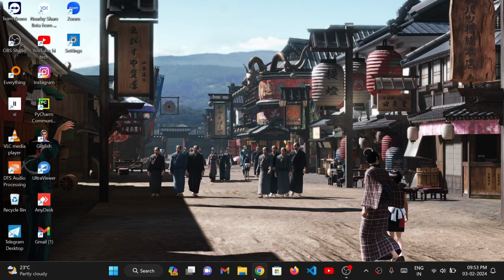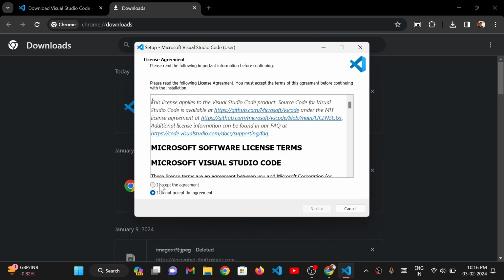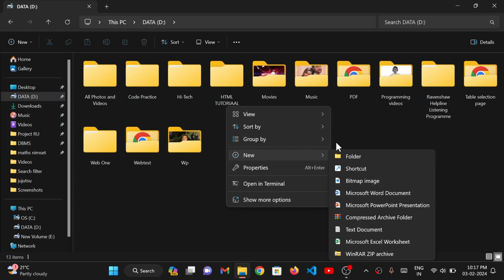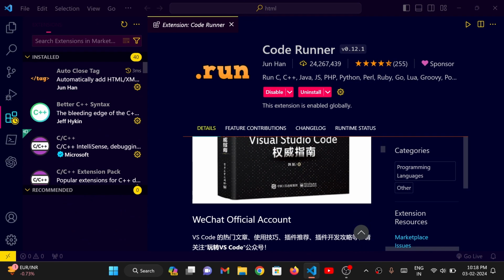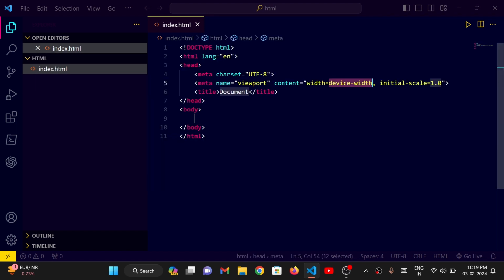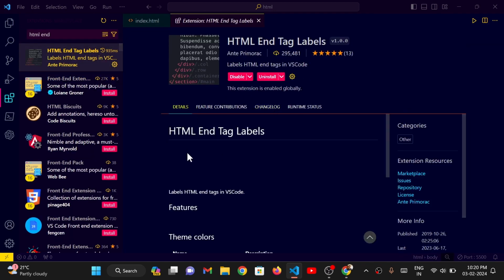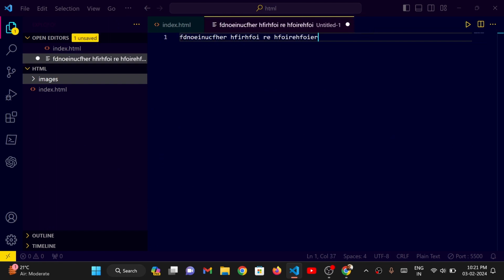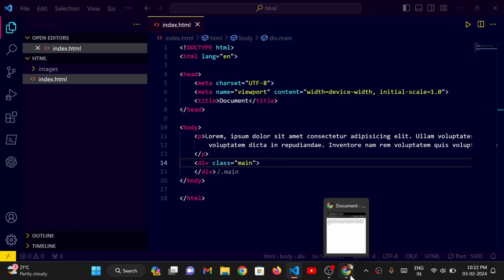How to setup VS code || How to install VS Code || How to run HTML on VS Code|| HTML Tutorial 04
🌟 Title: 🚀 Set Up Your HTML Development Environment in Visual Studio Code | Hi Tech Coding Tutorial

Ready to dive into HTML development using Visual Studio Code? Join us in this Hi Tech coding tutorial as we guide you through the seamless setup of your development environment, allowing you to run and test HTML projects effortlessly.

🛠️ What You'll Learn:
- Install and configure Visual Studio Code for HTML development
- Set up essential extensions for enhanced productivity
- Explore built-in features for HTML editing and live preview
- Configure debugging options for efficient troubleshooting

➡ Flip Box Design with HTML and CSS: Stunning Linear Gradient Colors and Transform Effect - [Watch Now]

🔗 Set up your environment with ease and unlock the full potential of HTML development in Visual Studio Code! Let's elevate your web development journey together! 🚀✨